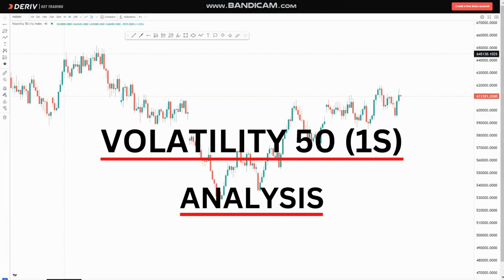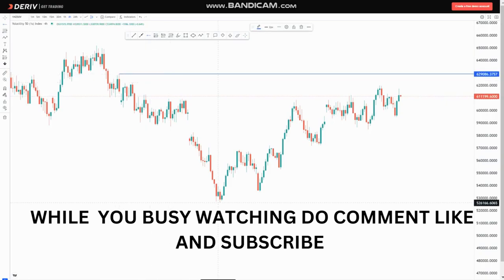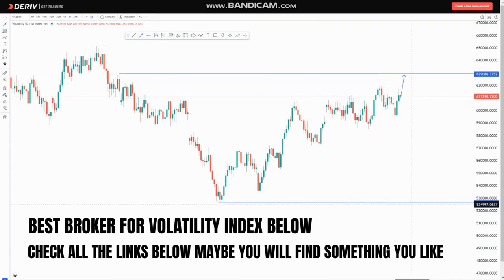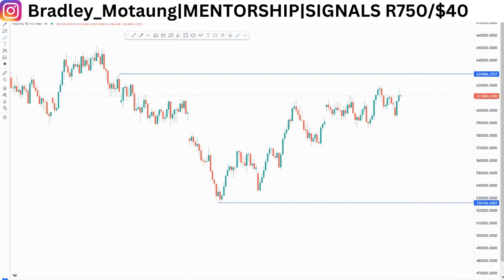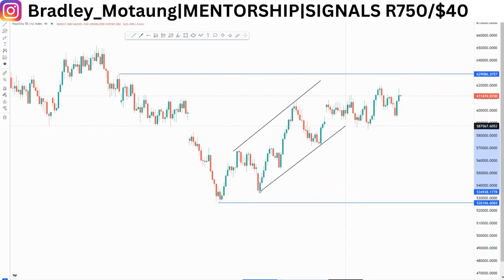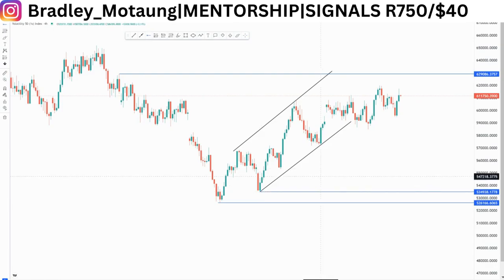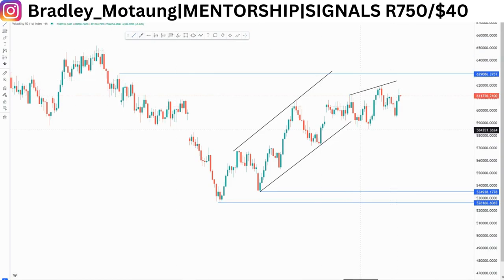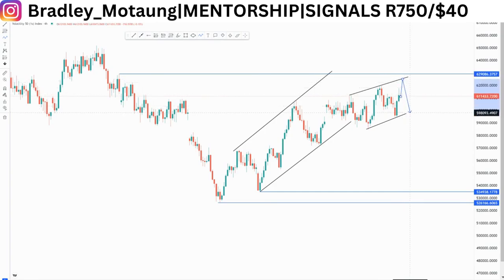Advanced trendline analysis FOREX price action strategy